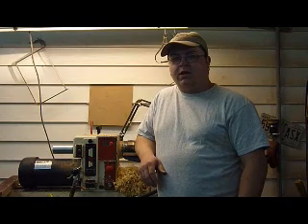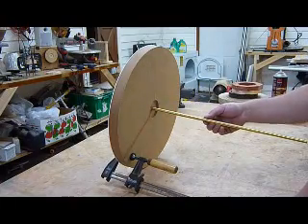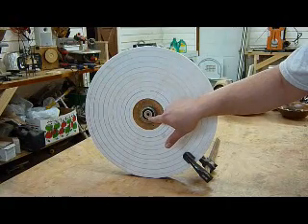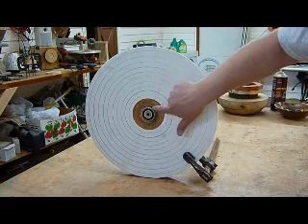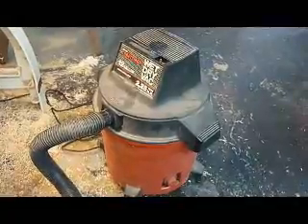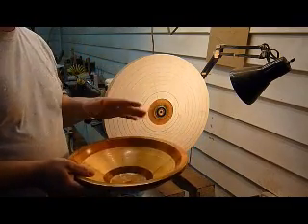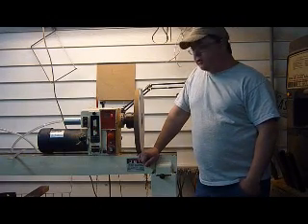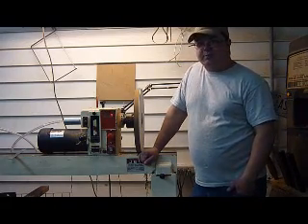vacuum chuck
my homemade vacuum chuck